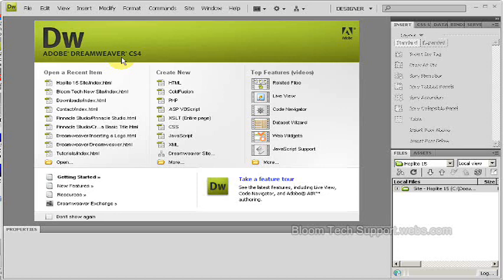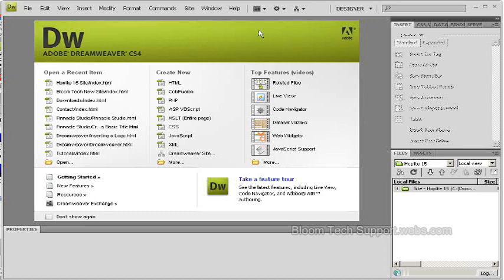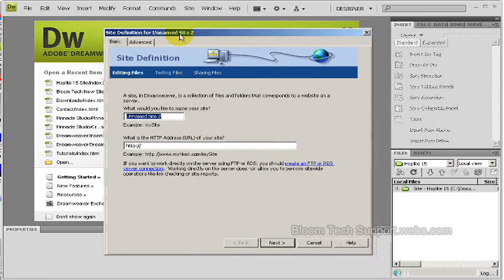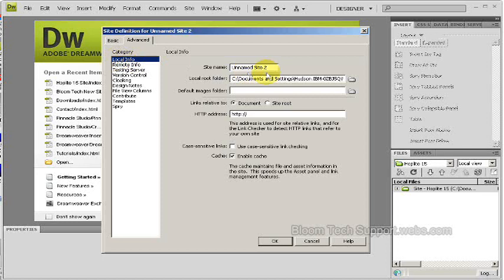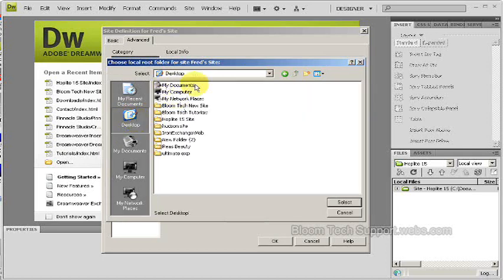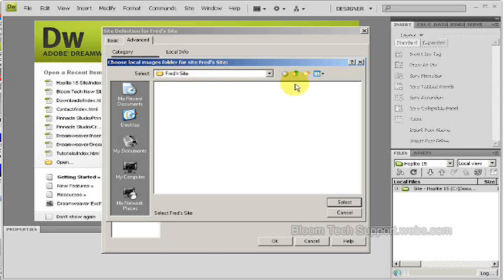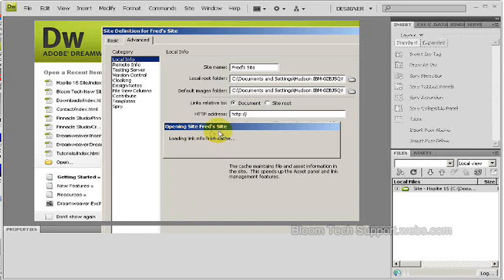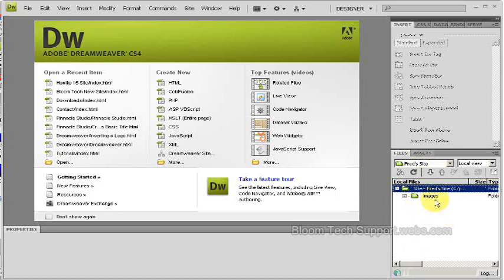Dreamweaver Tutorial: Defining a Root Folder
In this tutorial i explain how to create a site in dreamweaver including how to create a root folder and a default images folder.